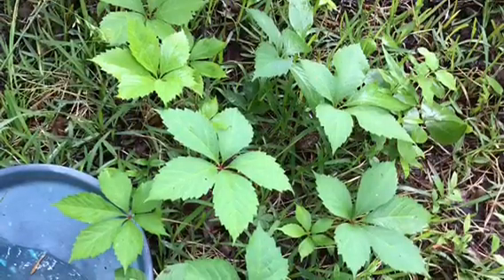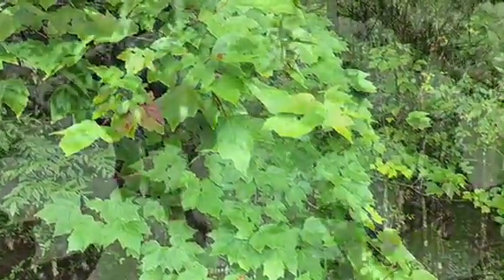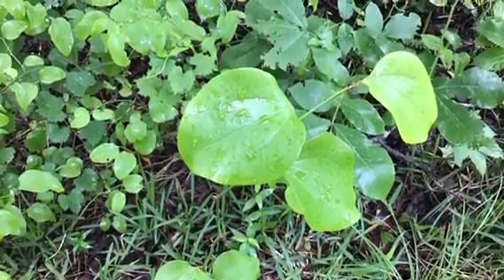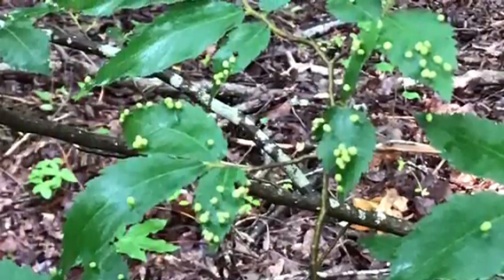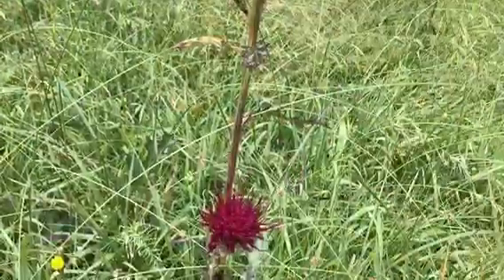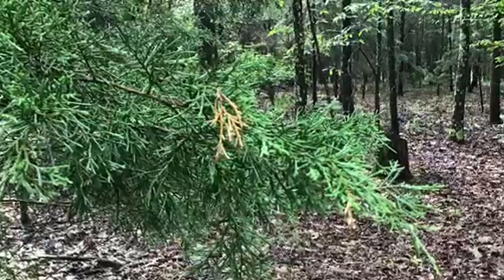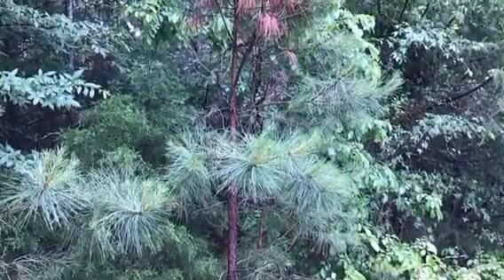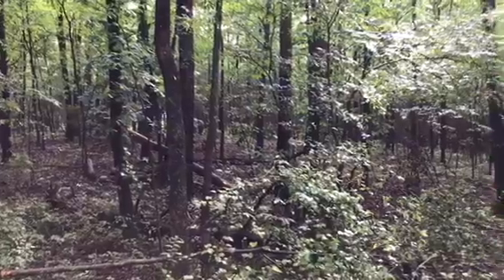A Walk in the Woods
A short natural history discussion from Lancaster County, SC.